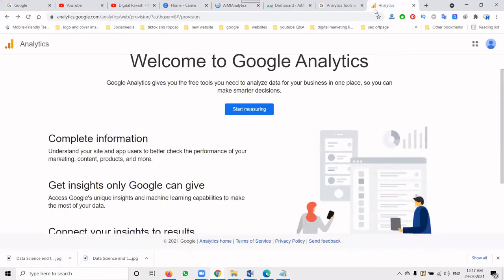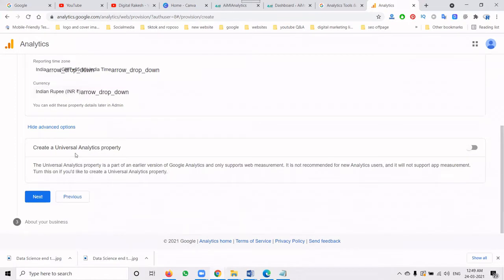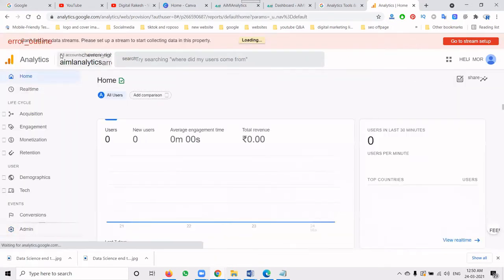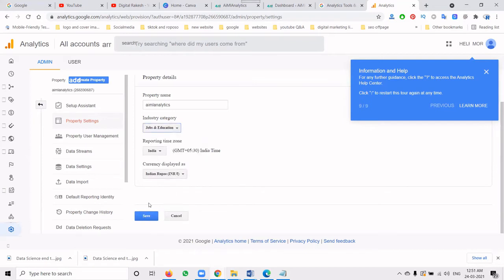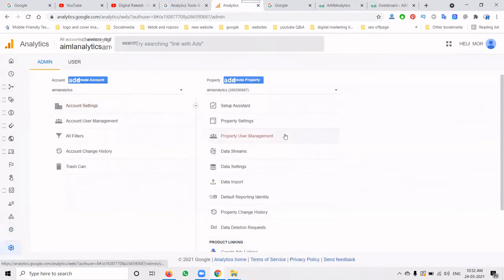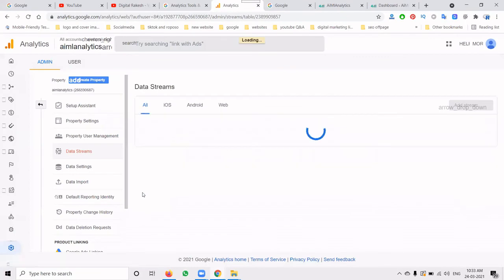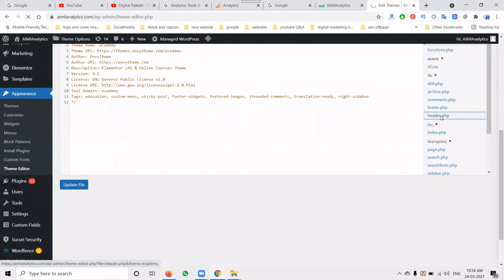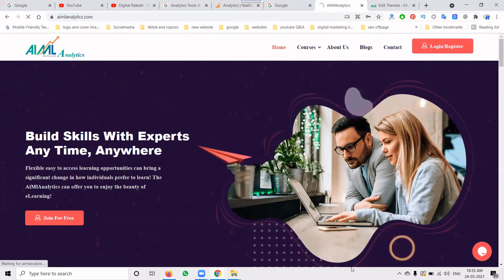How to setup google analytics on wordpress - How to Add Google Analytics code to WordPress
How to setup google analytics on wordpress - How to Add Google Analytics code to WordPress - Digital Rakesh